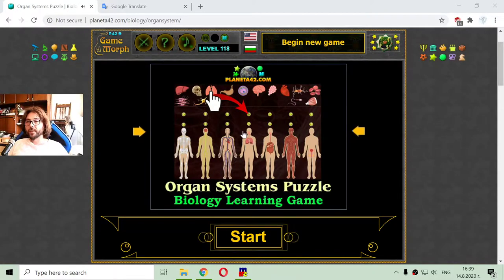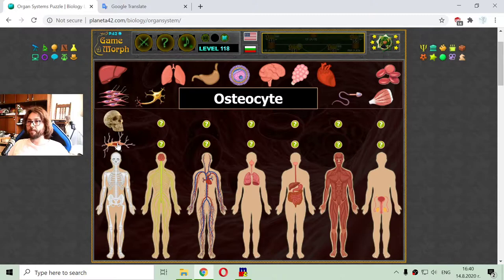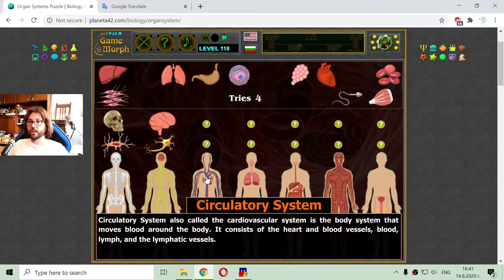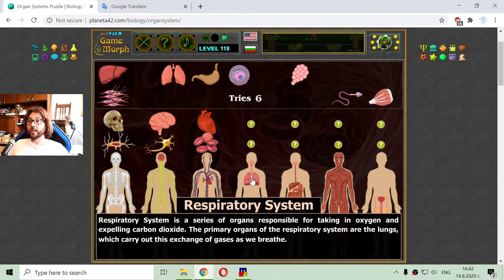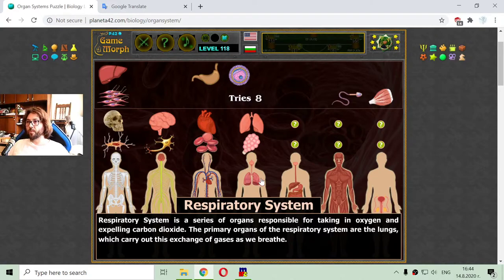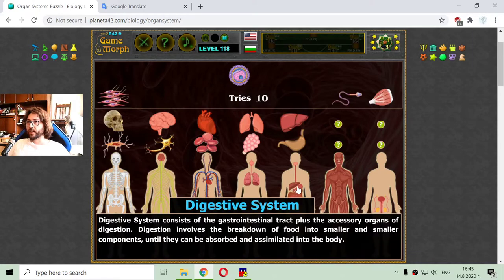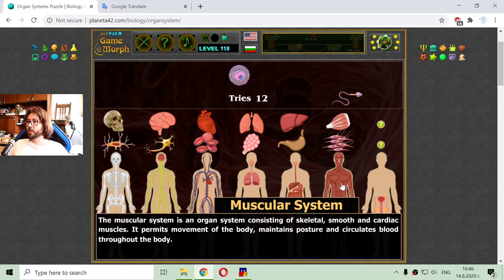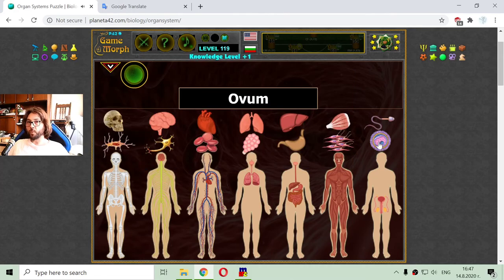The Main Parts of the Organ Systems - Interactive Biology Lesson 🦠🎥🎓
Fun educational video to study the parts of the anatomy organ systems of the human body.